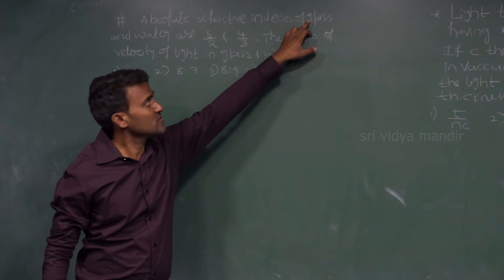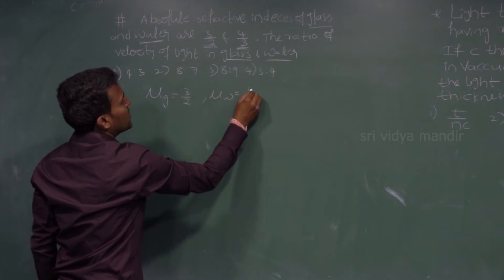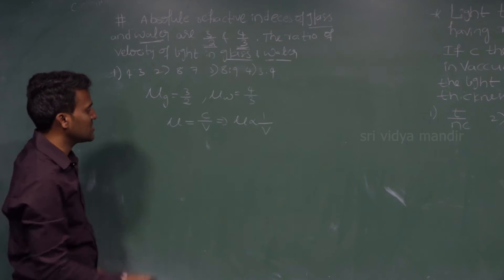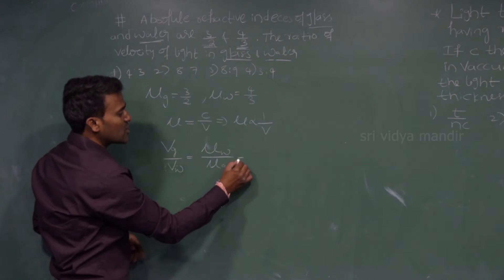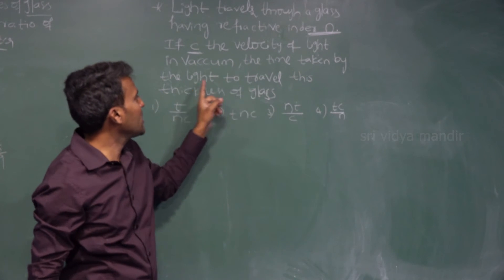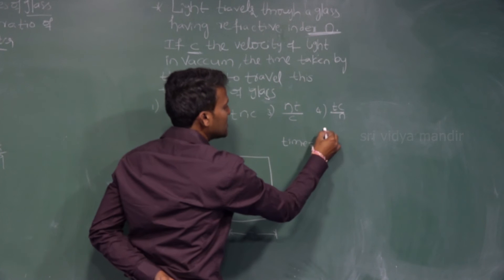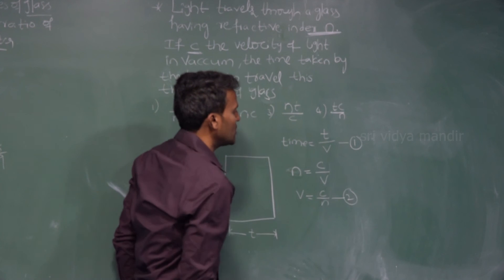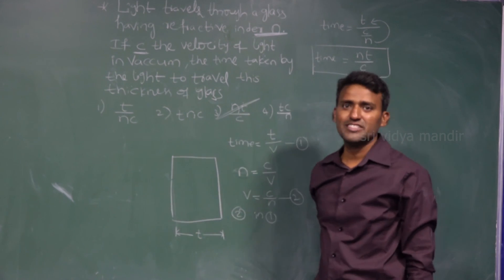| NEET Physics | The ratio of velocity of glass and water are | Ray optics | By Suresh |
The ratio of velocity of glass and water are